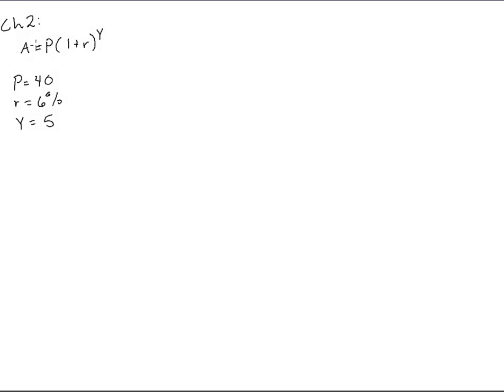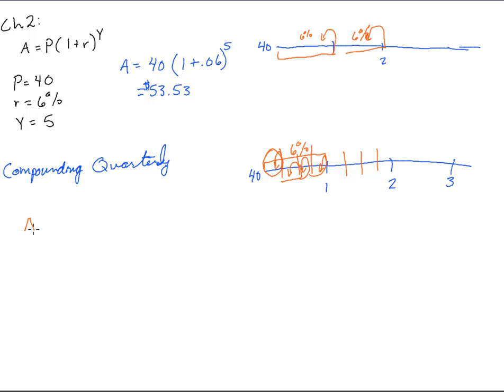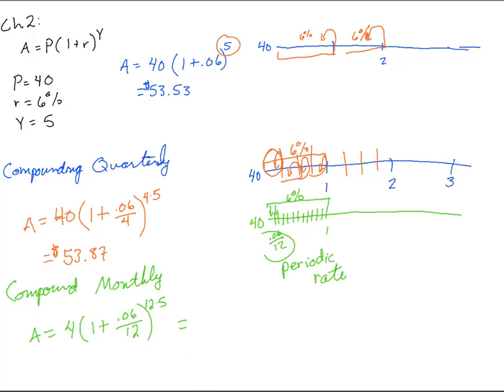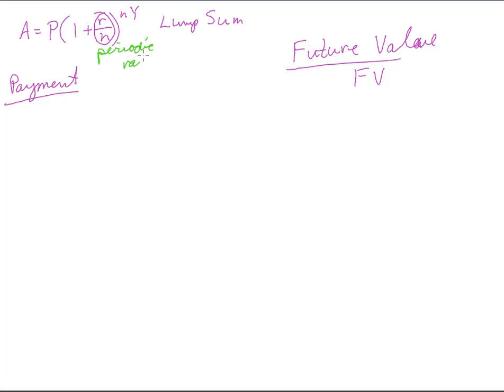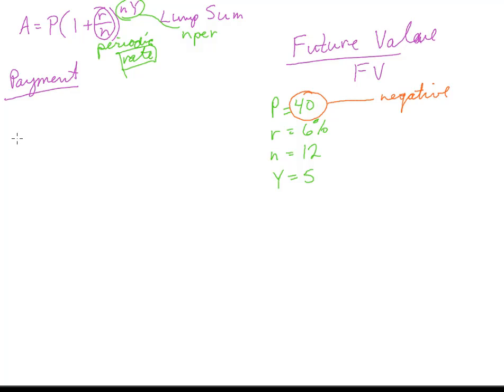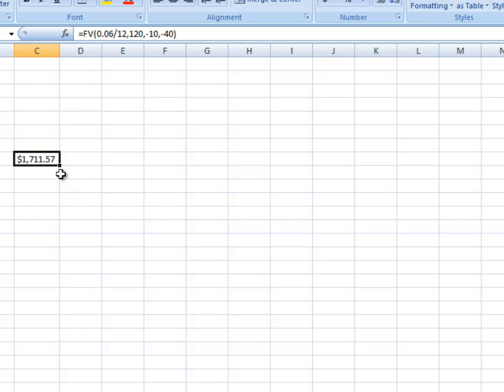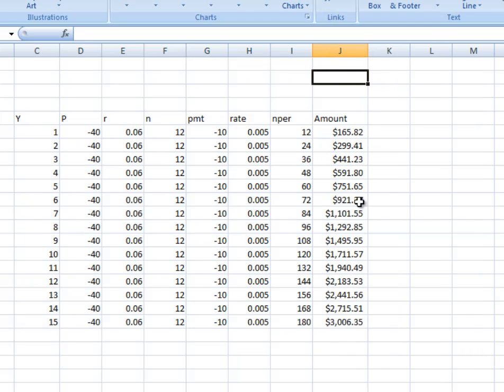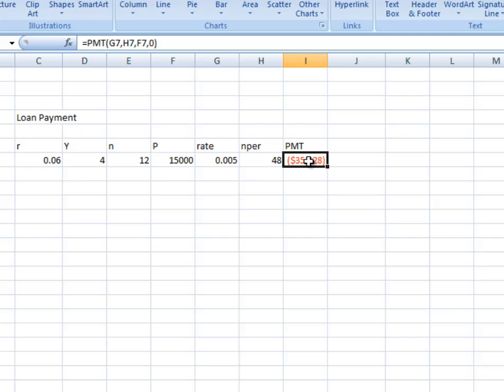100GL 3-3 Instructions on Savings Loans Spreadsheets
Instruction on Section 3.3 of the Math 100G and Math 100L textbooks covering compounding interest, the formulas used for savings and loans, and their application in spreadsheets.